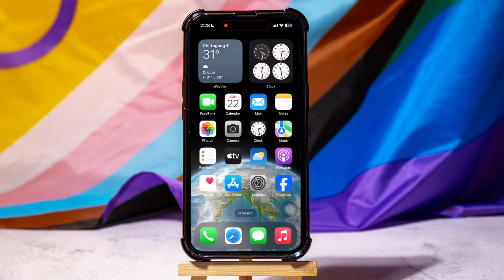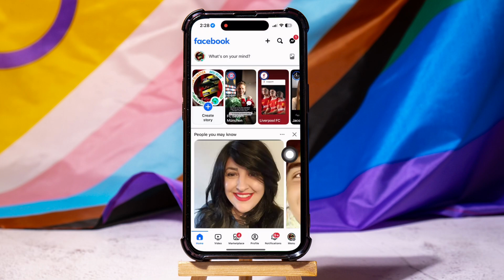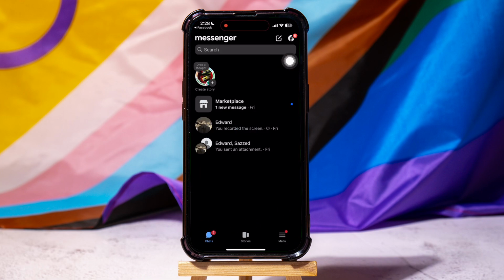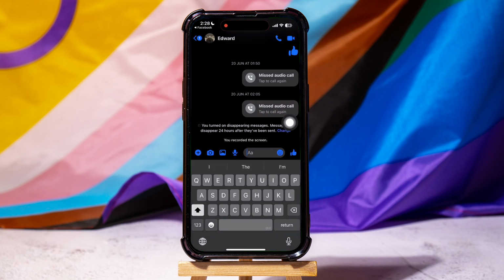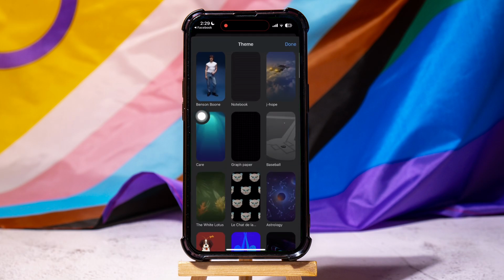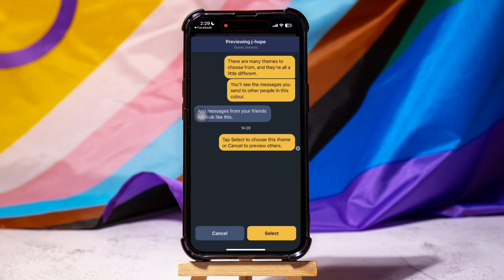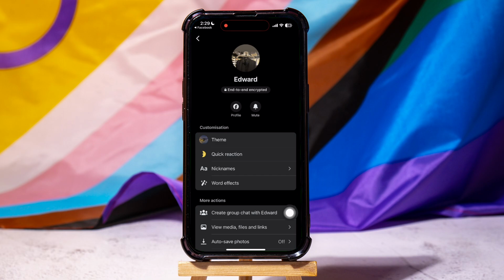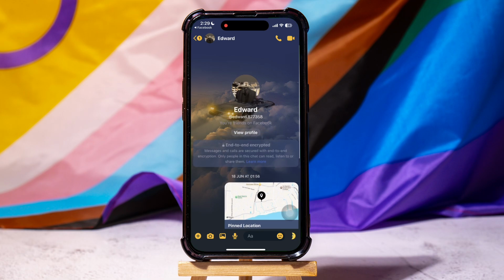How To Change Facebook Messenger Background 2026 (iPhone & Android)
Changing your Facebook Messenger background can totally refresh your chat experience, and I'm here to guide you through it. Whether you're bored of the default look or just want something that matches your vibe, customizing your Messenger theme is super easy. I'll show you step-by-step how to switch up those Messenger backgrounds and make your conversations pop. From selecting cool themes to using your favorite photos, I've got you covered. Plus, I'll share some tips on how to make your Messenger app feel more personal and fun. Watch along and get ready to transform your chat game with these simple tricks!